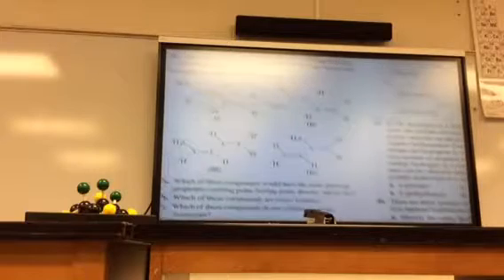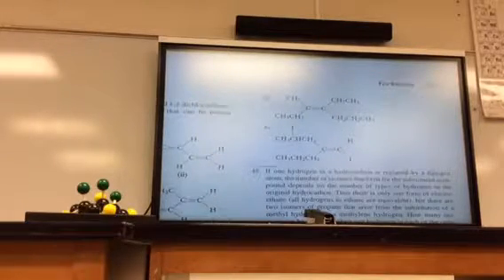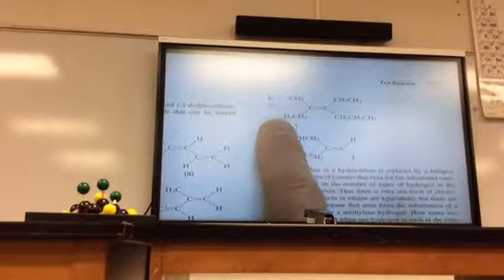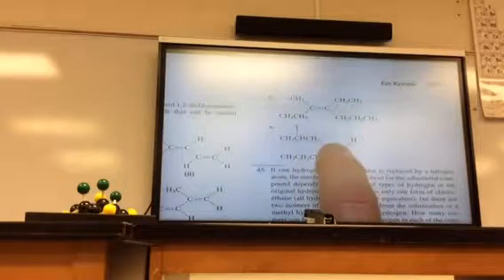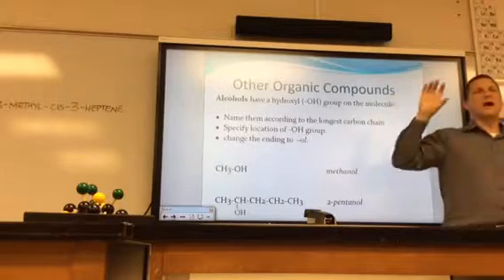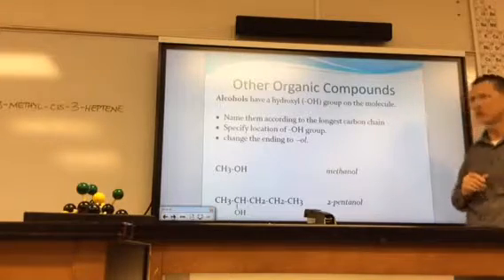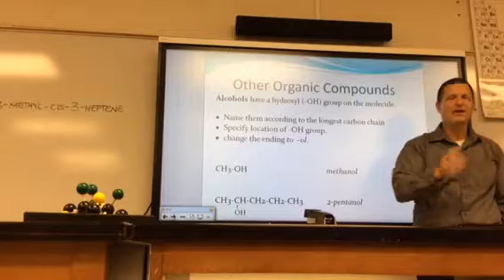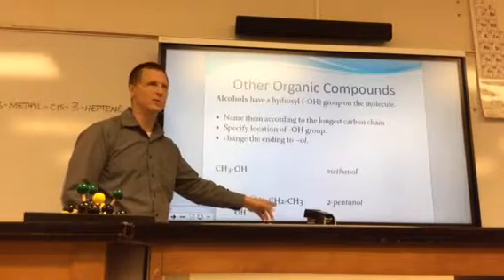Sep. 11 part 2